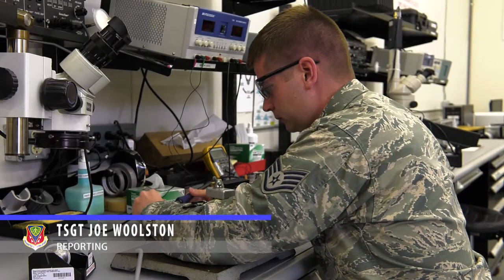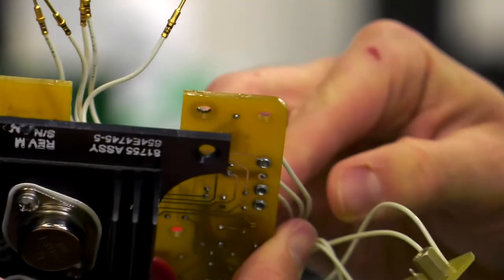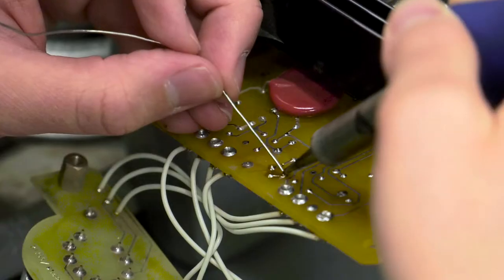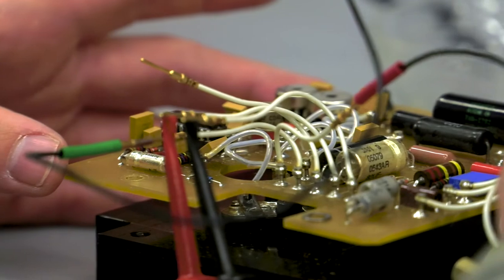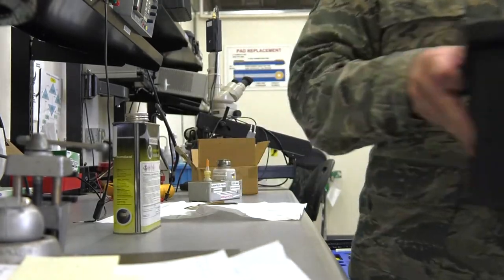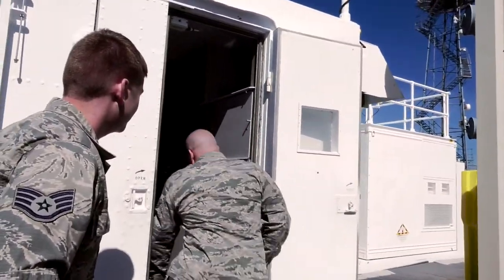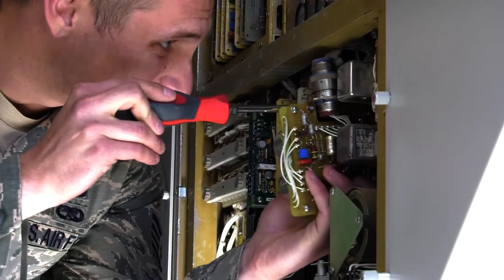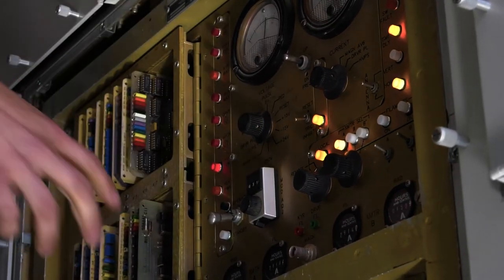AFREP Repairs $20,000 Part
The Air Force Repair Enhancement Program fixed this one-of-a-kind satellite circuit board. Fixes like these build up, saving the Air Force a lot of money.